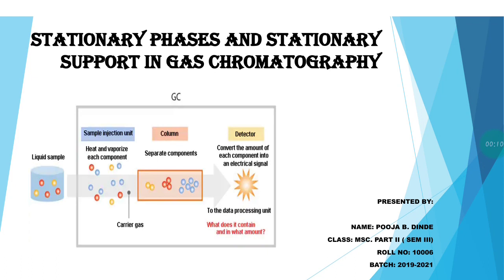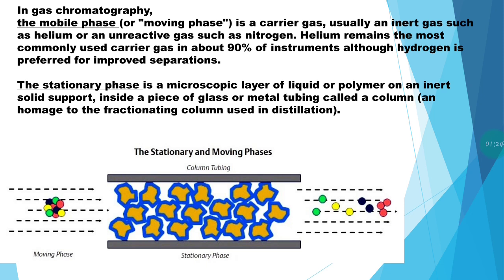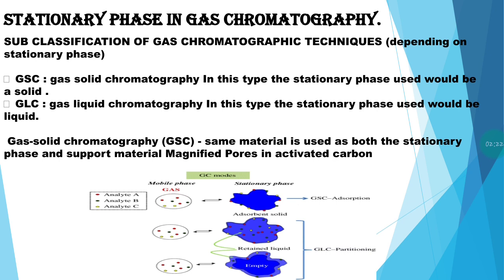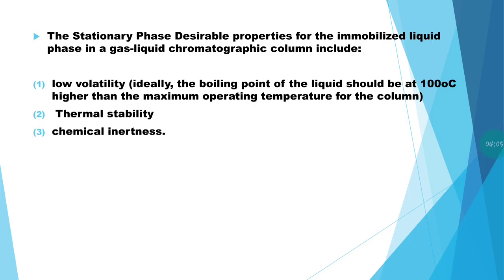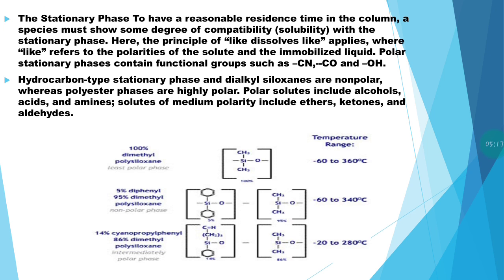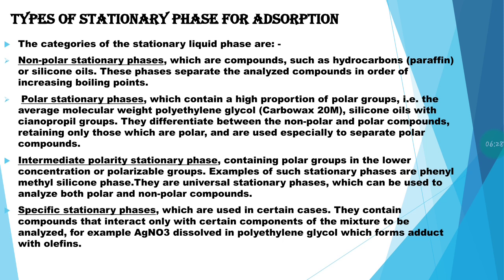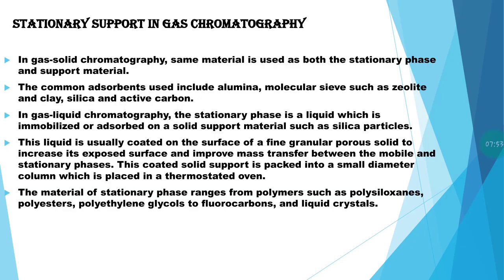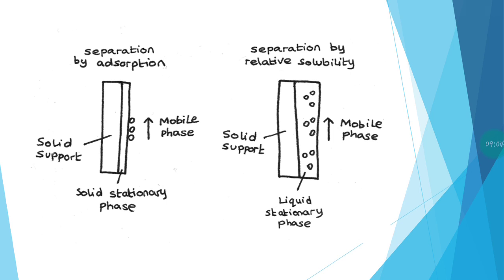stationary phase and stationary support in gas chromatography